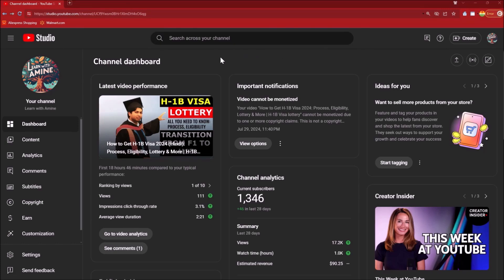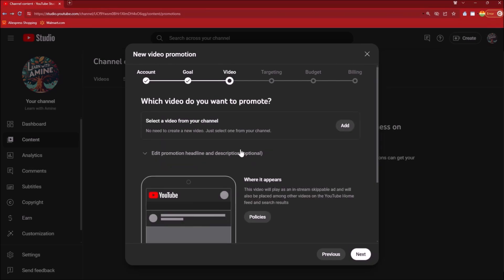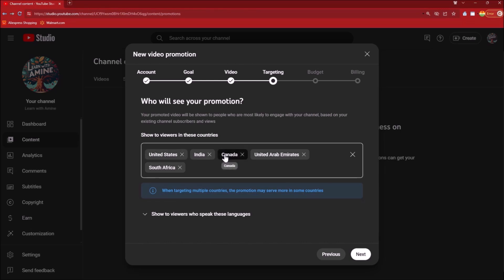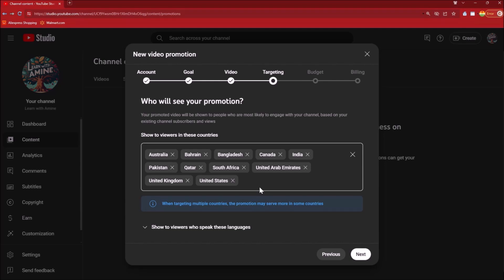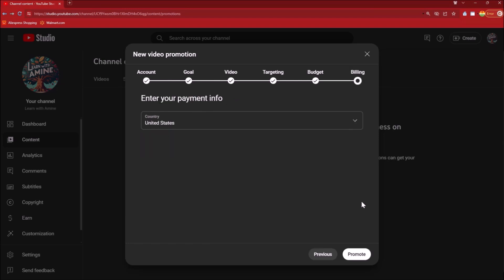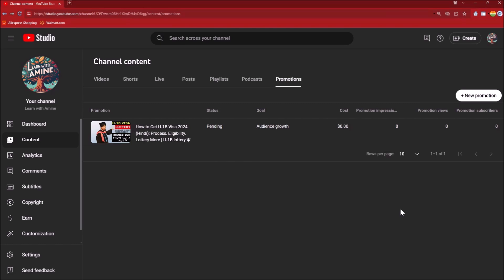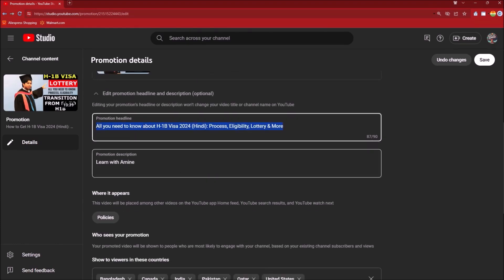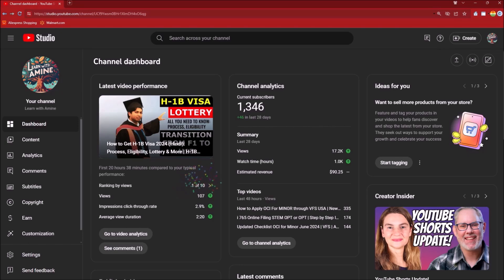I Bought REAL YouTube Views and Subscribers... Here's how to do it (YouTube Promotions)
Learn the steps and best practices for YouTube promotions."

OFFERS  FOR YOU:
👉Chase Freedom: Best Cashback credit card

Chapter:
00:00 Start